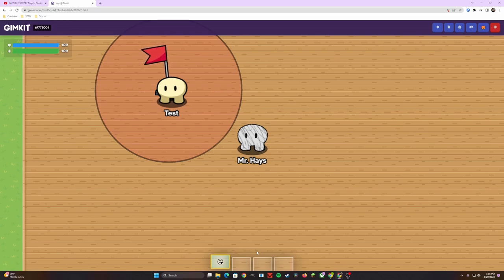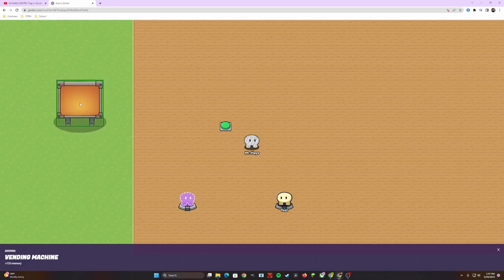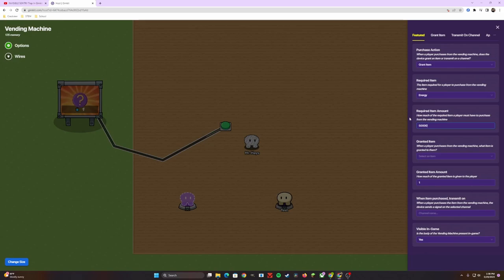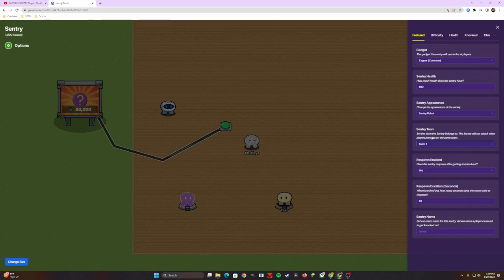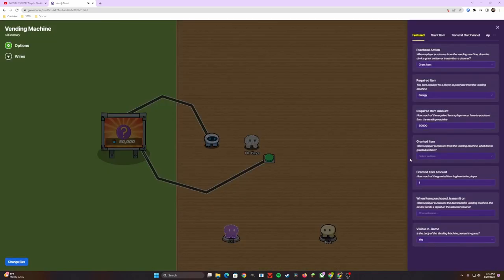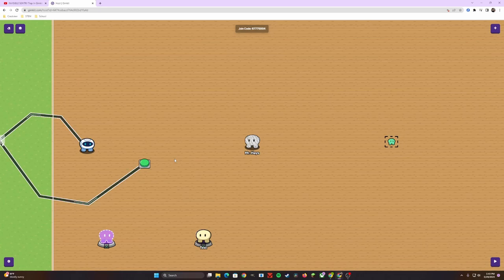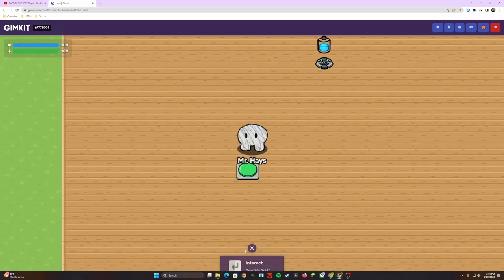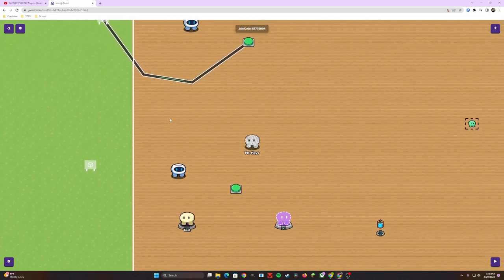$50,000 SENTRY IN CAPTURE THE FLAG | GIMKIT CREATIVE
In this video, I go over the process of using the vending machine as a way to 'purchase' a sentry for your own team in a capture the flag game in Gimkit.

Hopefully the idea itself can be used to spark other creative ways to modify/improve capture the flag game modes.